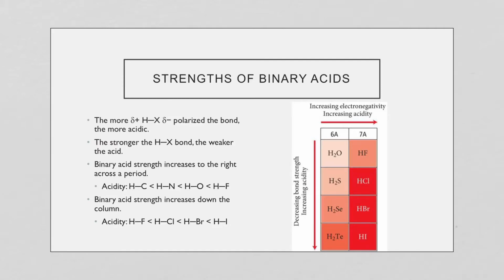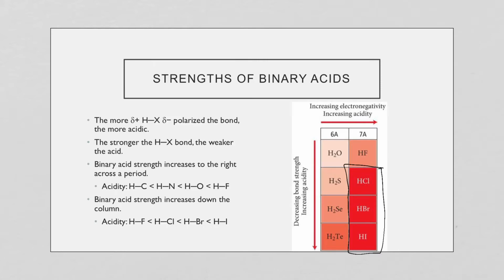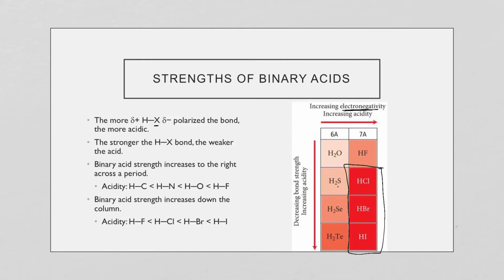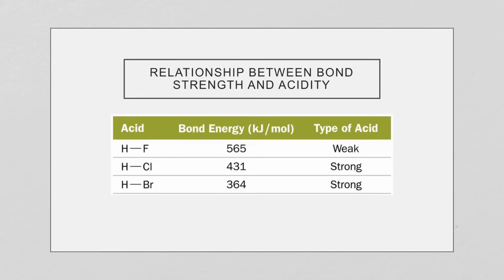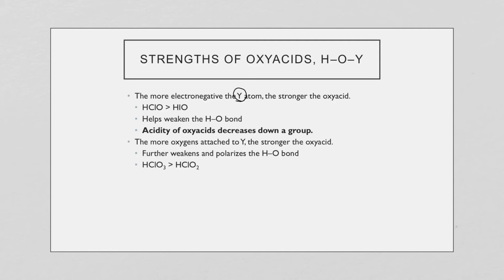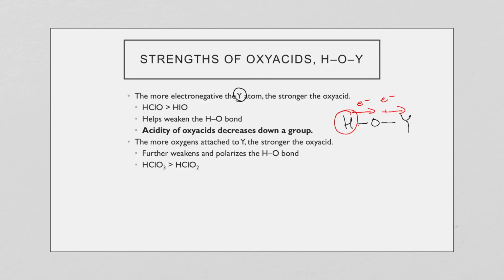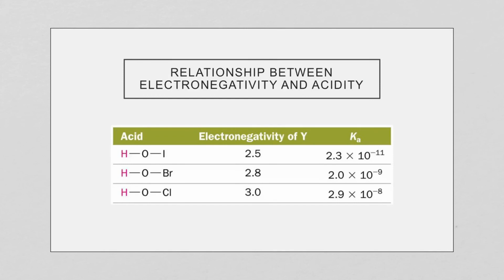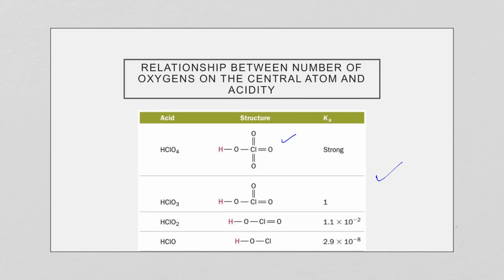Gen. Chem. 2 - Ch. 17 - Structural trends and acid strength